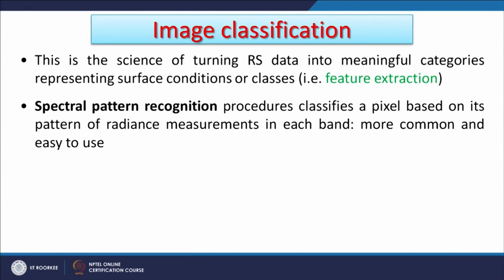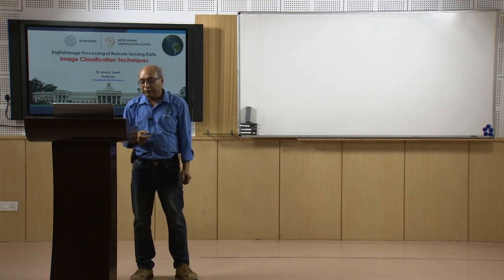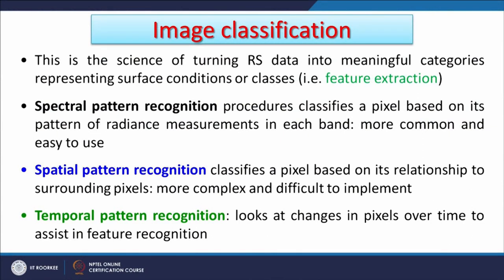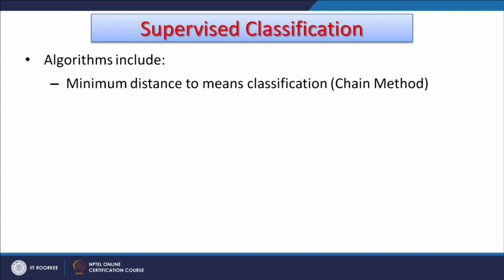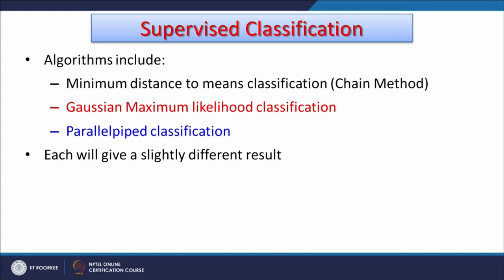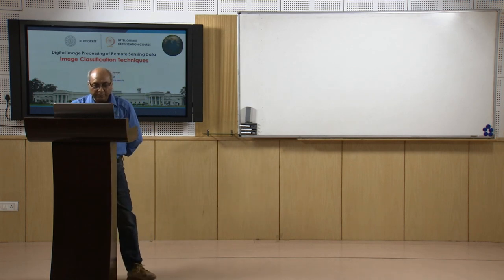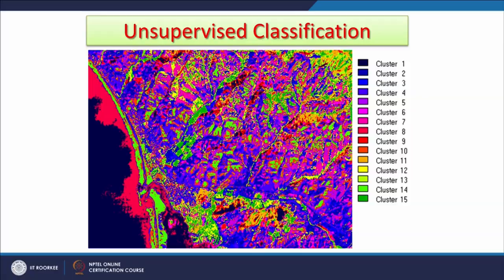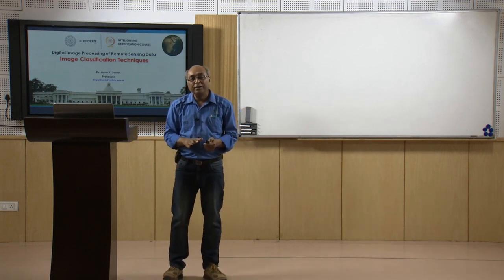Image Classification Techniques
In this lecture, we will discuss Image Classification Techniques.